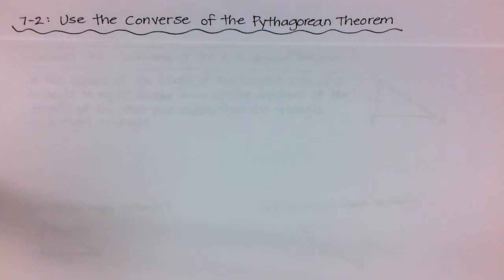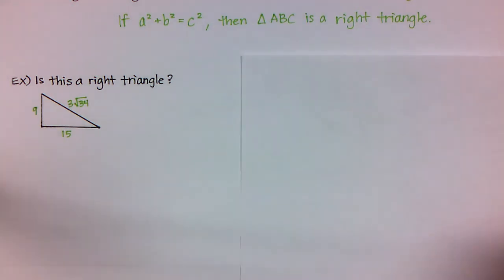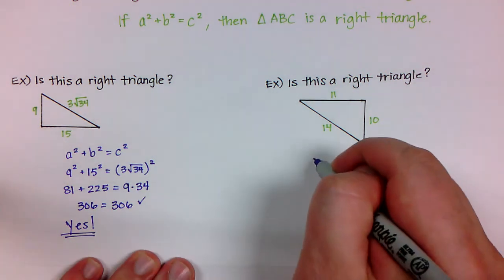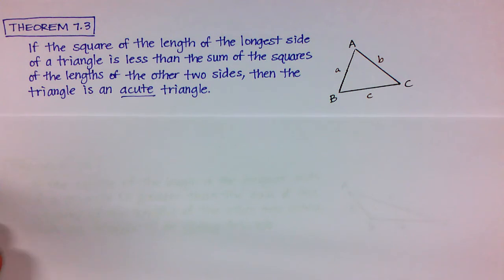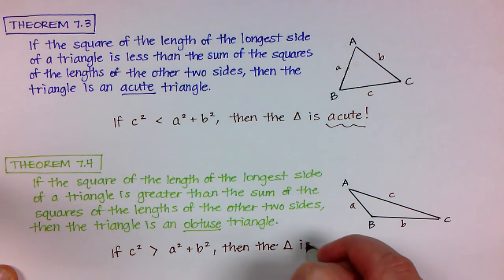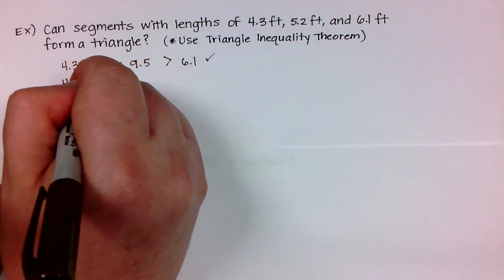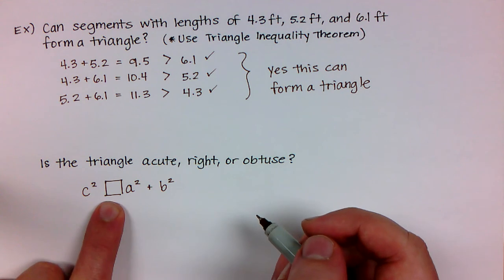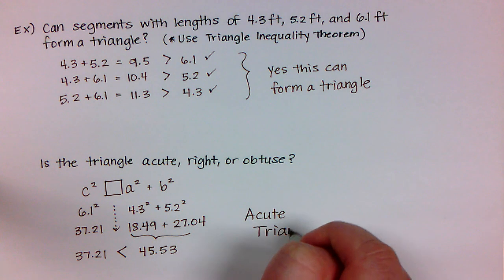Geometry 7-2: Use the Converse of the Pythagorean Theorem